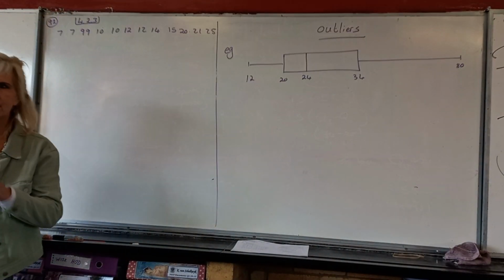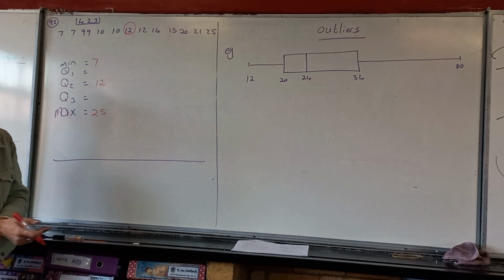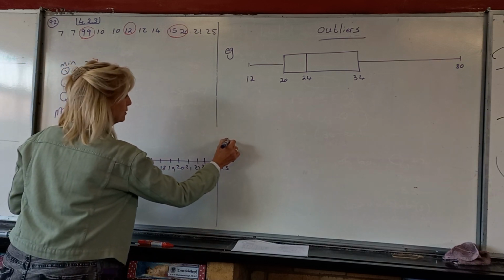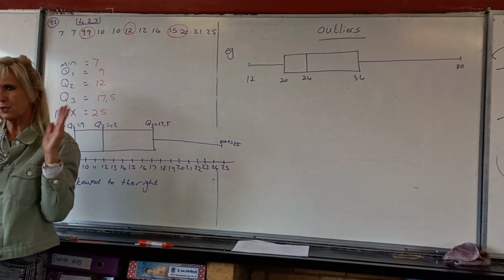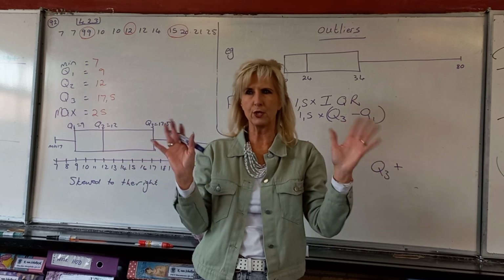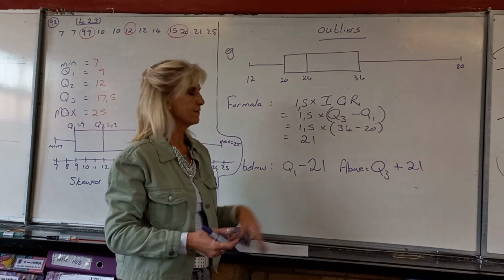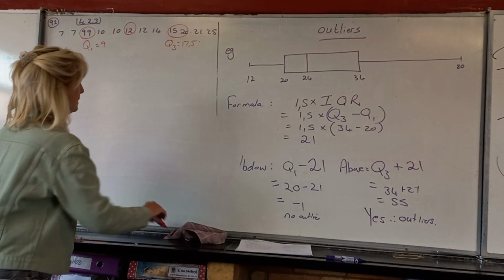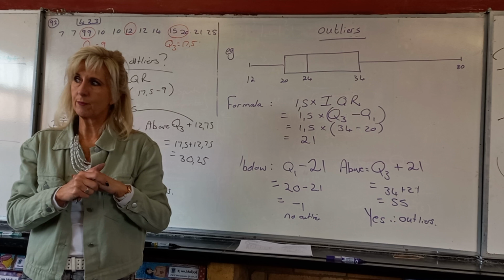Allies Mathematics 2023 Grade 11 -92 - Data outliers